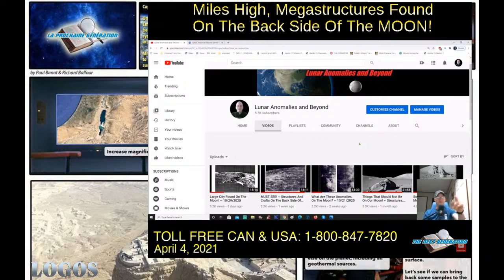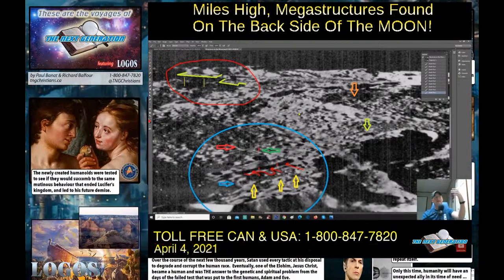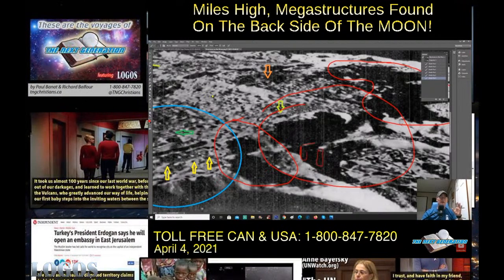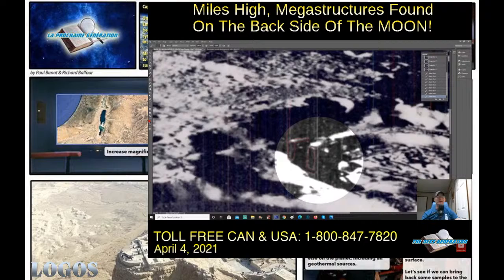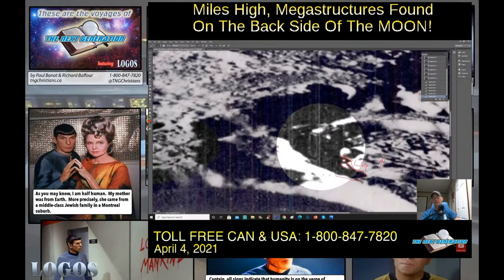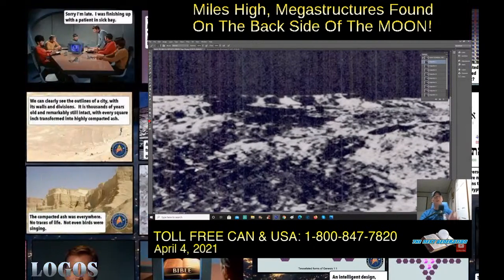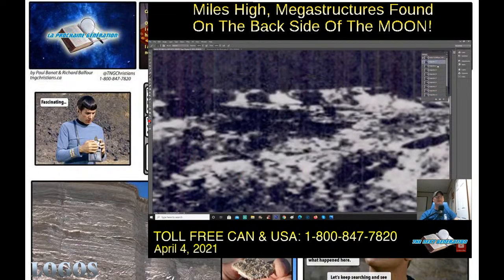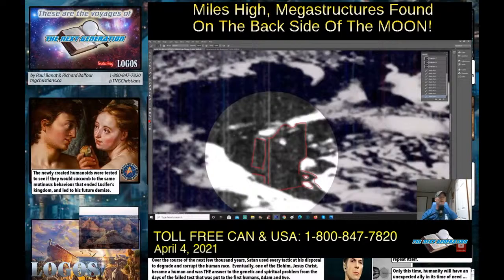Miles High, Megastructures Found On The Back Side Of The MOON!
These megastructures were in the shadows and will stare at you right in the face!  I think that you will agree that these structures are extremely large and definitely not human made!

Images obtained from NASA's Technical Server: NASA TECHNICAL SERVER

*Once there, go to page 50 to see the photo featured in this video*. Repost from: Mars Anomalies and Beyond